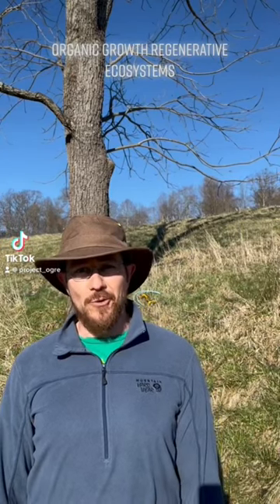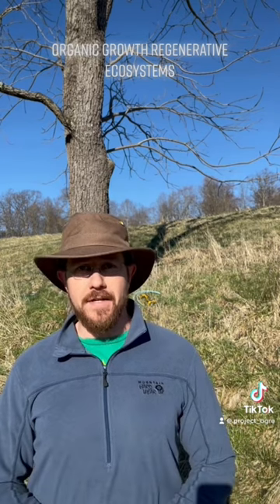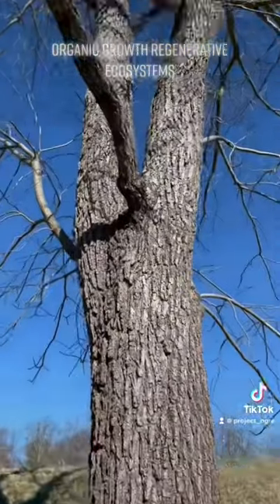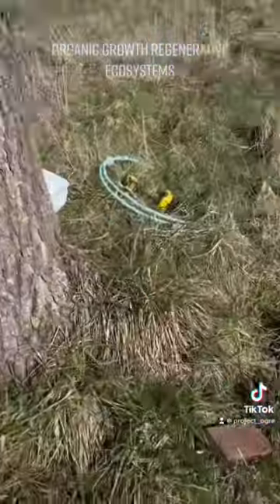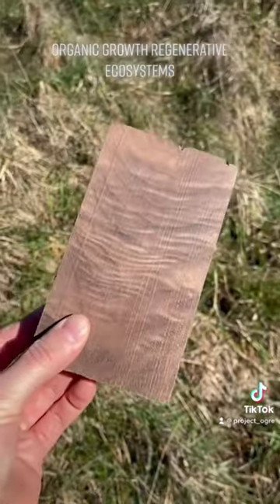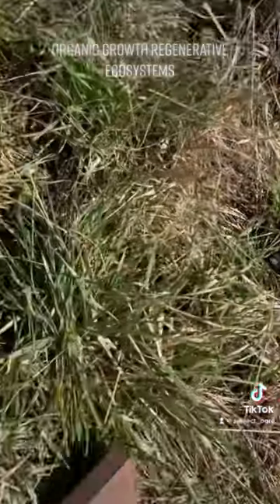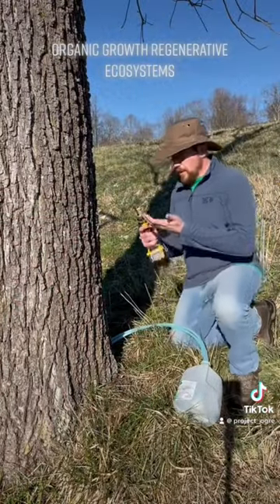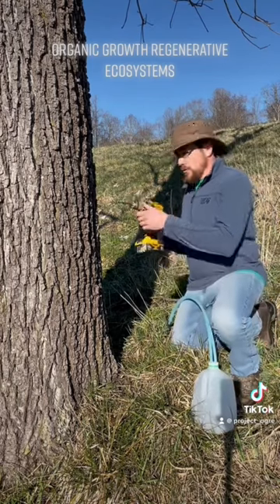Spring tapping a WALNUT Tree for SYRUP???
Quick short about how to tap a black walnut for syrup!